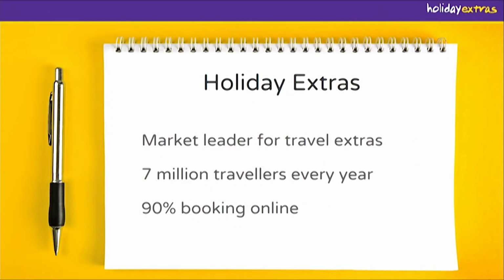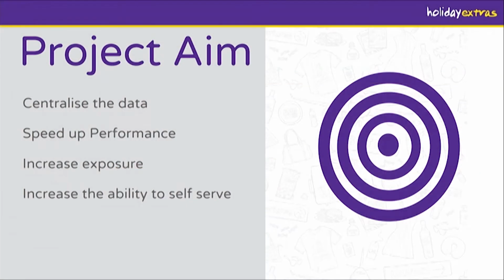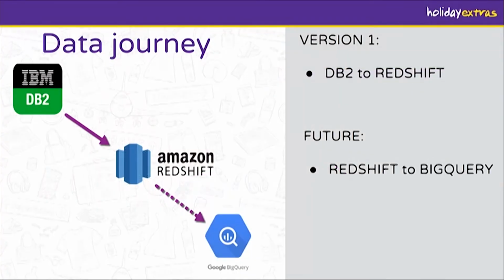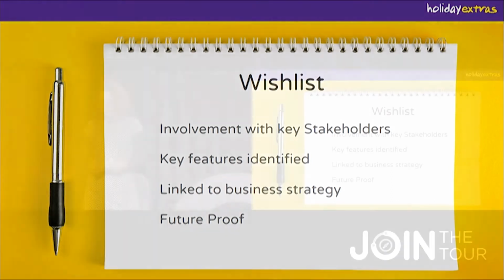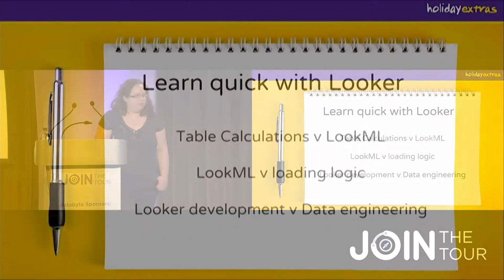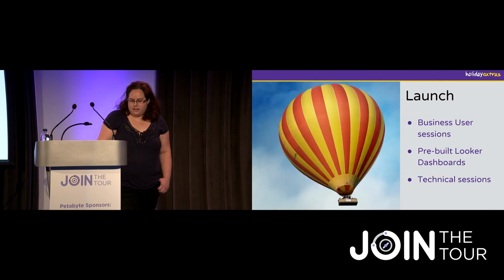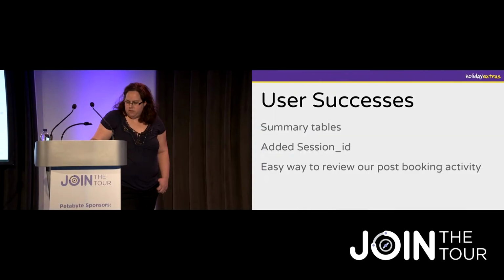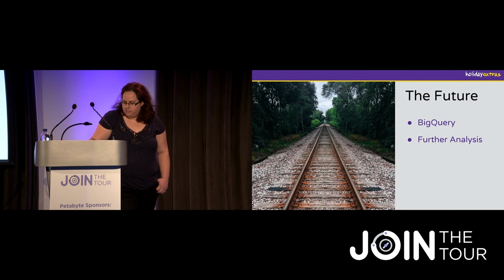JOIN The Tour: London – Lightning Talk, featuring Holiday Extras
Taking the hassle out of your precious holiday time is what makes Holiday Extras the UK’s leader for travel extras. In this Lightning Talk we learn how Looker provides them with a hassle-free way for anyone across the org to access the data they need to help provide a sunny customer experience.